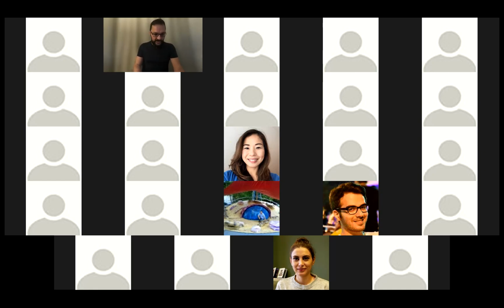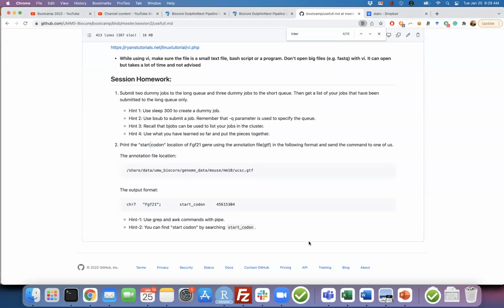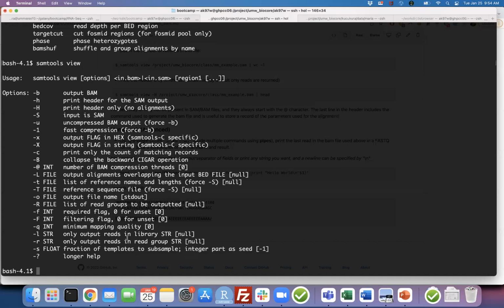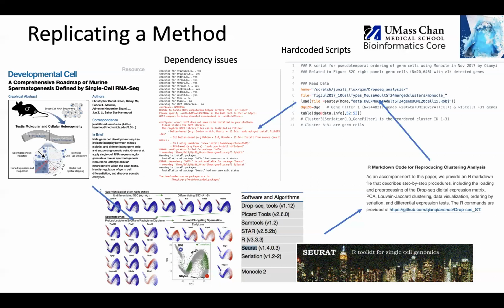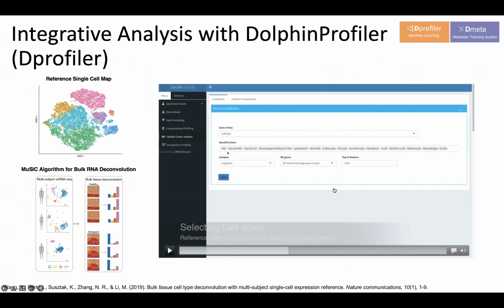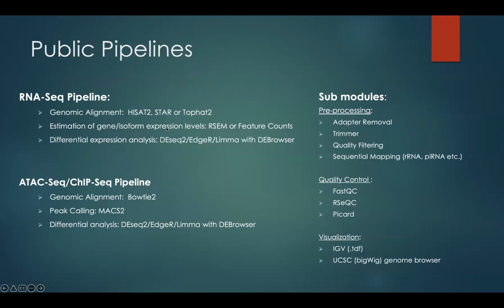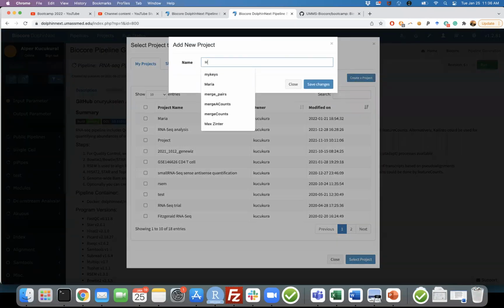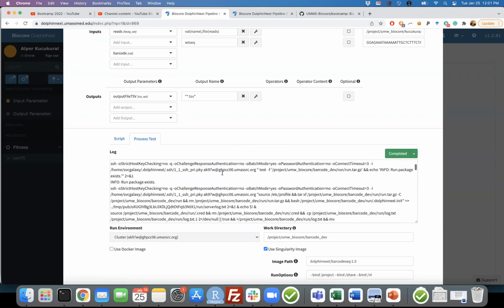Session 5 Winter Bootcamp 2022